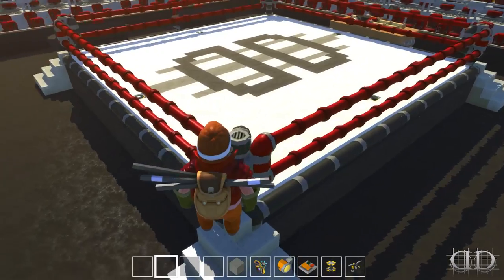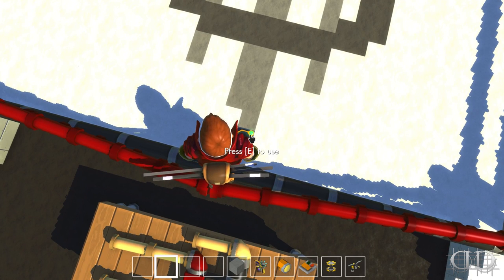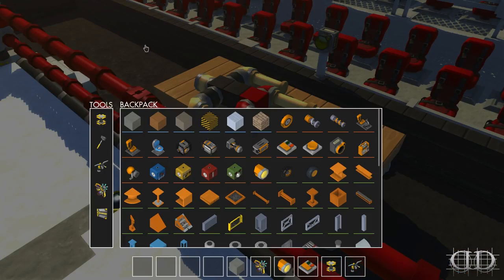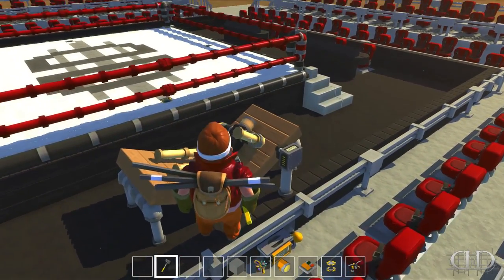Scrap Mechanic Gameplay :EP78: John Cena Theme Music, Smashing tables, and MORE! (Let's Play 1080p)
Scrap Mechanic!  Today, we add to our WWE Wrestling Ring by adding breakable table, Ringropes that give, and "The Time is Now" Them Music for John Cena as we enter the squared Circle!

Have a creation and you'd like me to showcase it?